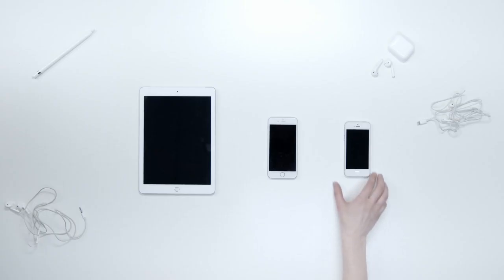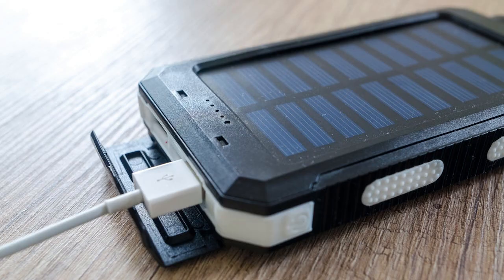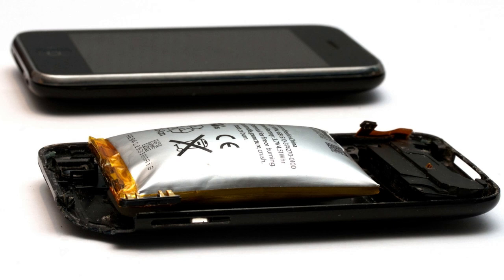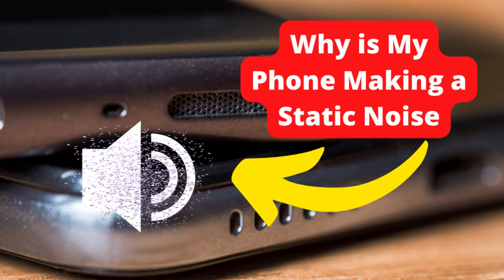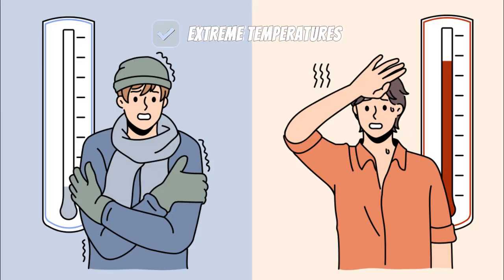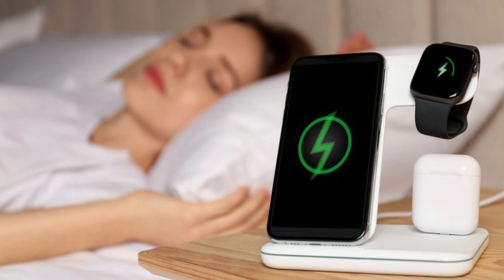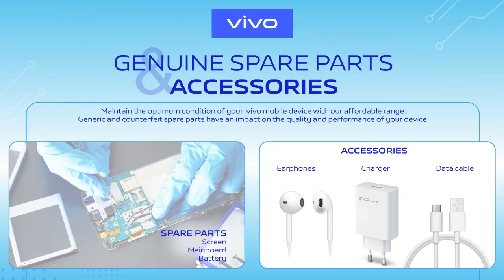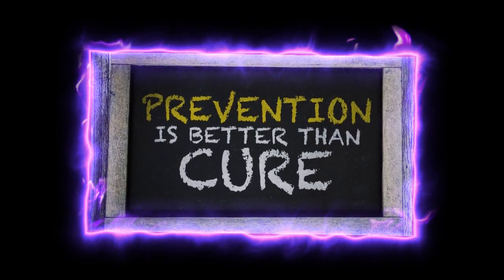Top Reasons Phones Explode – Safety Tips You Need ! | Technology With Me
Why do phones explode? 💥 In this video, we break down the real reasons why mobile devices overheat, catch fire, or even explode—and more importantly, how you can prevent it from happening to your phone.

From battery malfunctions to charging mistakes, we cover the science, the risks, and simple safety tips to keep your smartphone safe.

🔋 Learn about:

Lithium-ion battery dangers

Signs your phone might be at risk

Safe charging practices

Myths vs facts about phone explosions